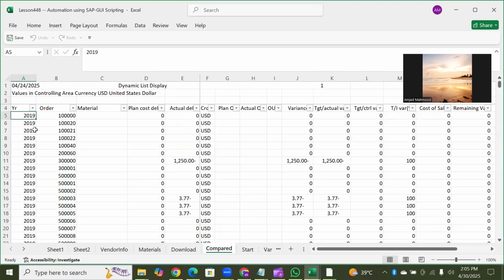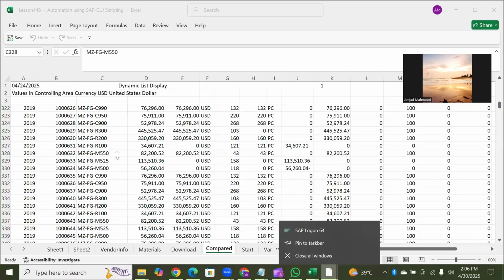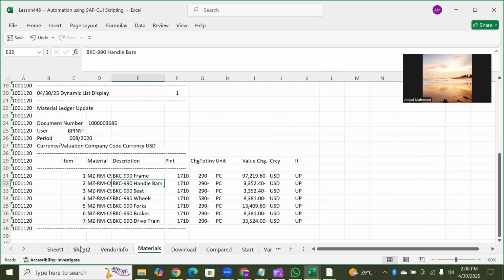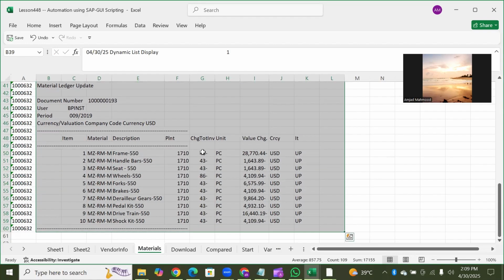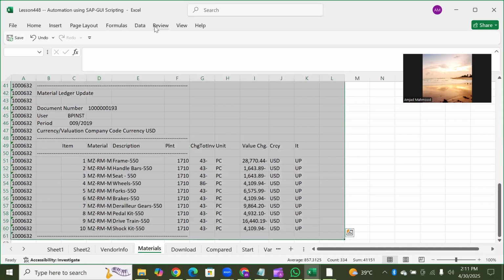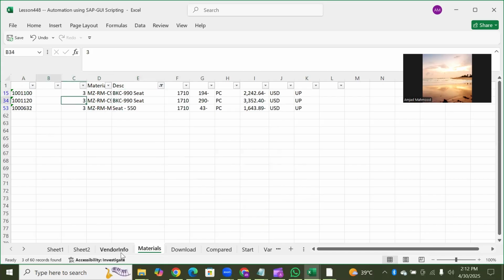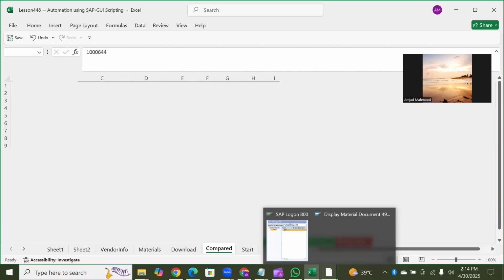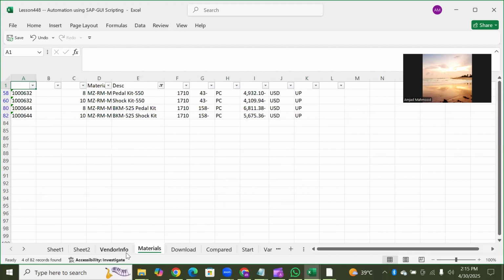Automate SAP Cost Analysis Report Using Excel VBA (A Real Business Use Case Part 5)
This video demonstrates how companies automate SAP KOC4 cost analysis reports using Excel VBA in real business environments to eliminate manual work.

The complexities of the KOC4 report are demystified in this video. Learn how to leverage the power of material explosion within the KOC4 report to gain valuable insights into your supply chain and optimize your material planning processes.

The power of SAP's Material Ledger is unlocked through KOC4 drilldown techniques. This video reveals practical methods for navigating complex material cost analysis using KOC4, giving viewers a deeper understanding of their material costs.

The process of analyzing material consumption breakdowns in SAP production orders is broken down step-by-step. This allows you to gain a deeper understanding of the costs associated with your production processes and identify potential areas for optimization.

You are presented with a practical guide to variance analysis using KKS5. Learn how to effectively analyze and interpret variances in real-world scenarios to identify areas for improvement and optimize performance.

The video will guide viewers through the process of automating KOC4 cost analysis using SAPGUI scripting. This video is designed for professionals who want to streamline their cost analysis workflows and gain valuable insights into their financial data.

A VBA macro is shown that automates the process of creating a KOC4 cost analysis report. This detailed walkthrough will help you save time and reduce errors when generating these important reports.

A comprehensive guide to building a KOC4 cost analysis report in Excel is presented. The video demonstrates how to use Excel's powerful features to analyze and visualize KOC4 data, providing insights into cost drivers and potential savings opportunities.

My Audience Seaches:
SAPGUI Scripting: KOC4 Automation,
KOC4 Cost Analysis: Shortcut,
Automate KOC4 with SAPGUI,
VBA automation benefits,
KOC4 vs. manual cost,
KOC4 Cost Breakdown,
Excel Formula Secrets,
KOC4 Cost Trends,
KKS5 in Action,
Real-World Case Studies,
Variance Analysis Tools,
SAP & Sustainability,
Cost Optimization Hacks,
Demystifying BOM Complexity,
KOC4 for Beginners,
Material Ledger Automation,
SAP S/4HANA Integration,
KOC4 Report: Real-World Examples,
KOC4 Report: Behind the Science,